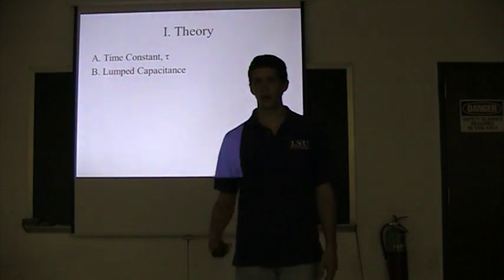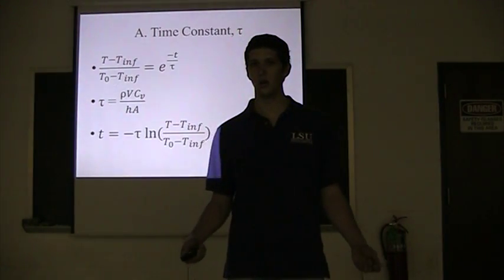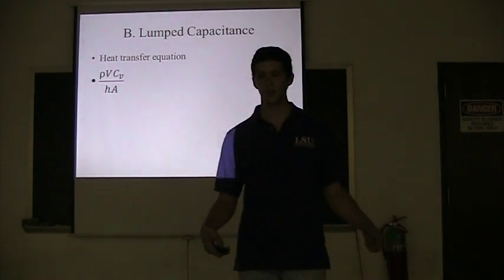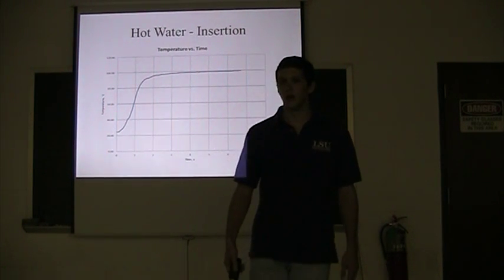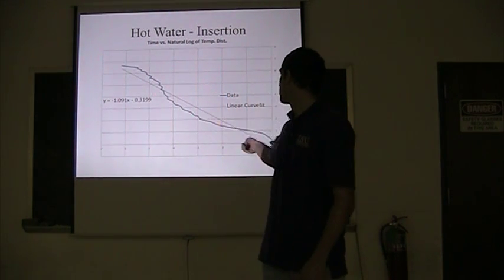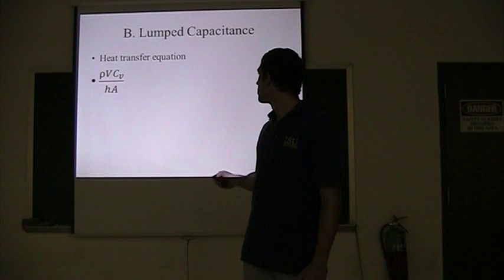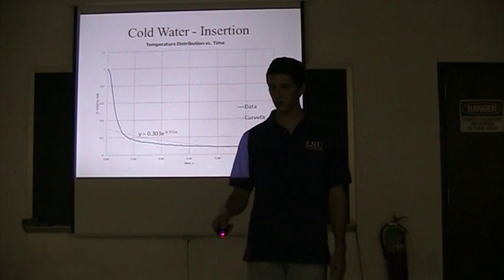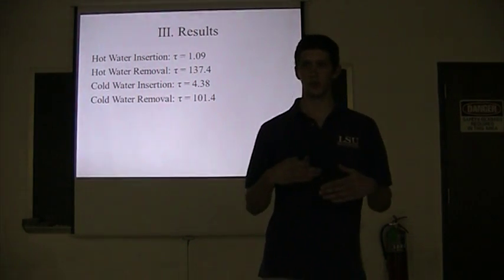Austin Percle Reporter #2